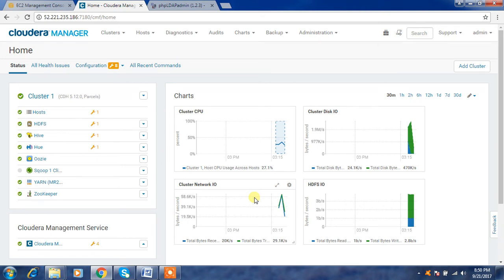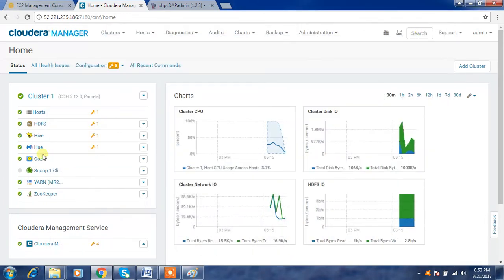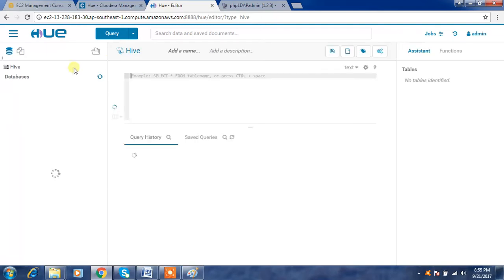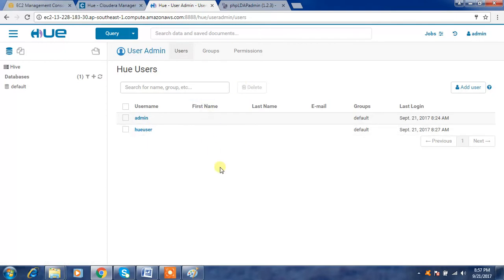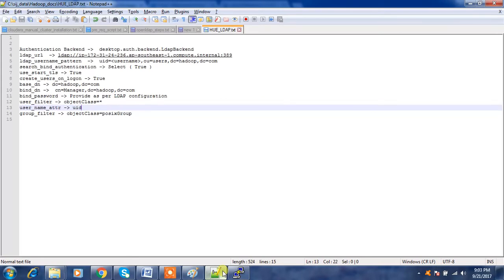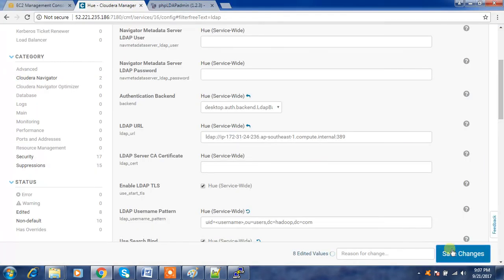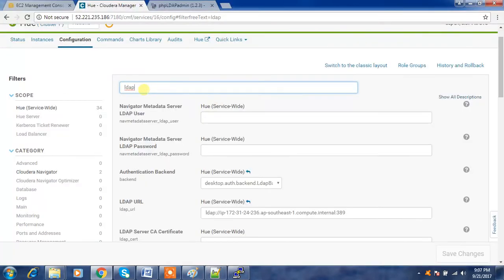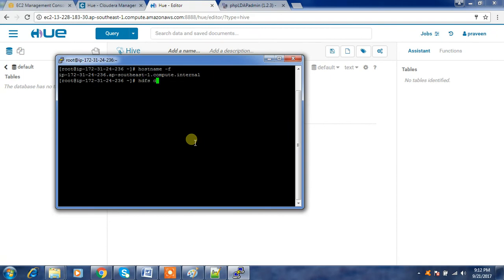Integrating HUE with open LDAP Server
Integrating HUE service with Open LDAP server for Centralized authentication